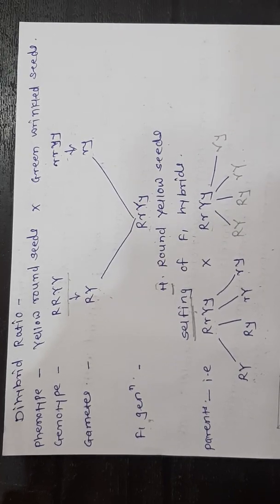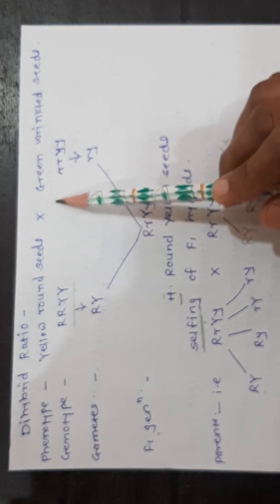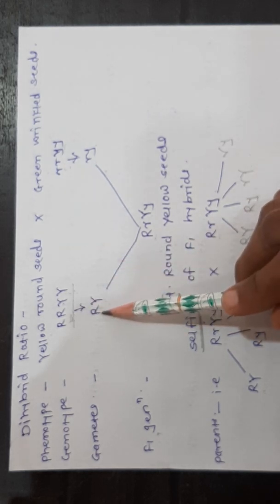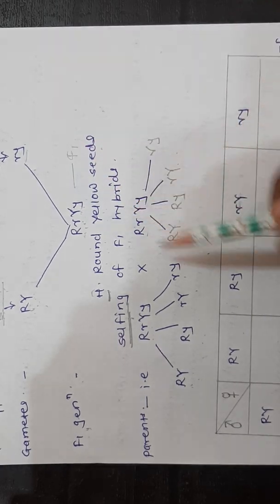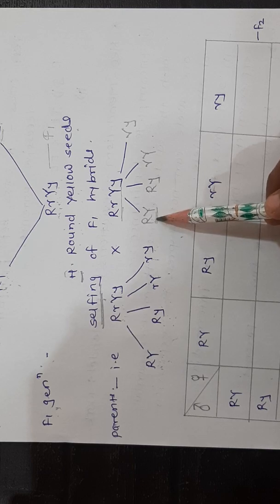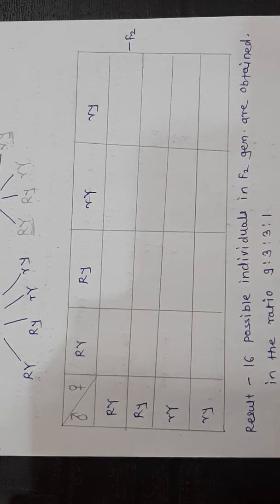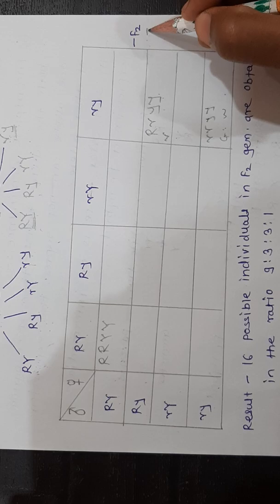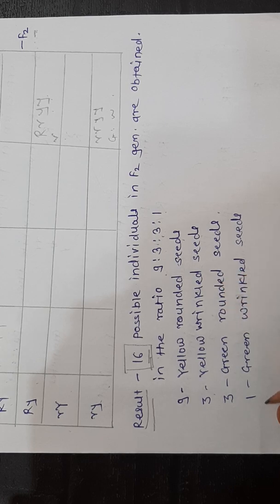Inheritance and variation L3